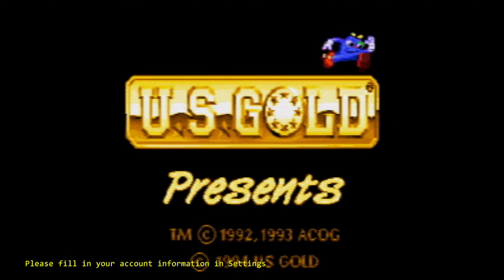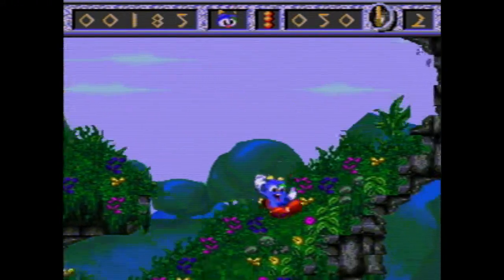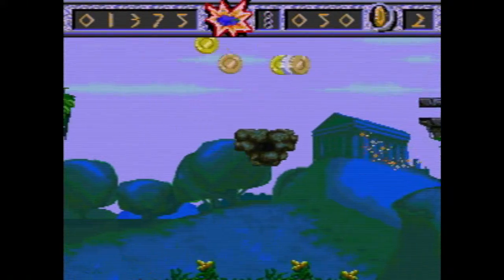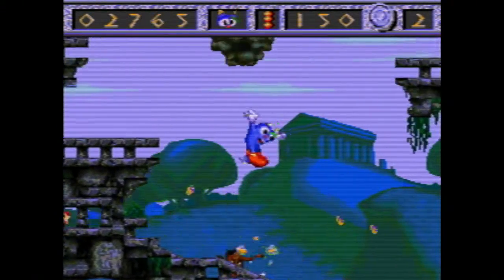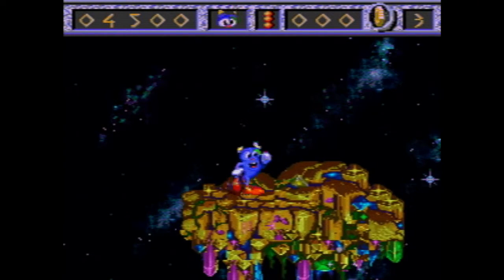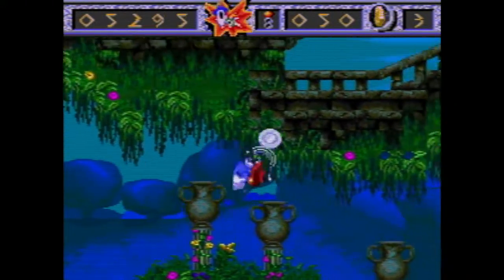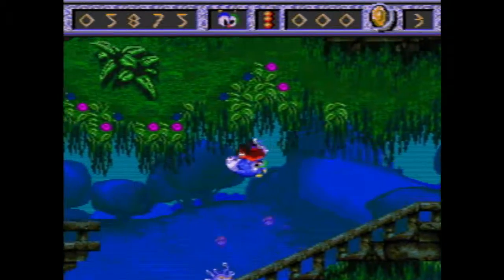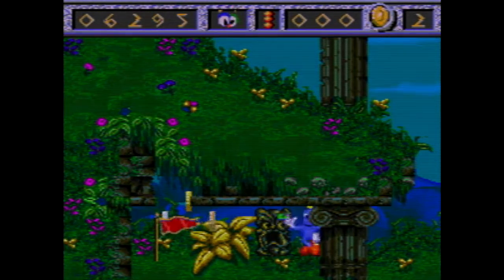Izzy's Quest for the Olympic Rings SNES - Retro Olympics 2016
Connect and chat with me!